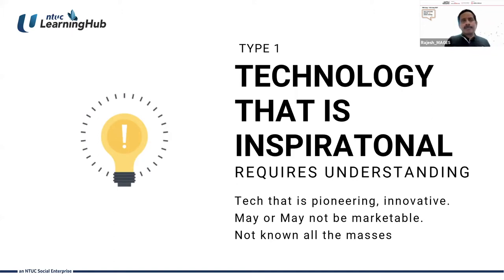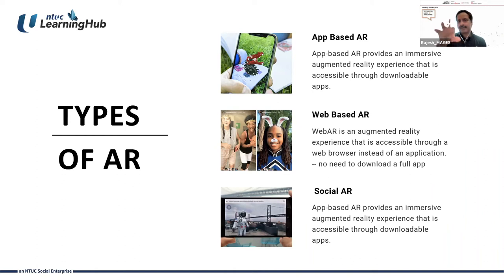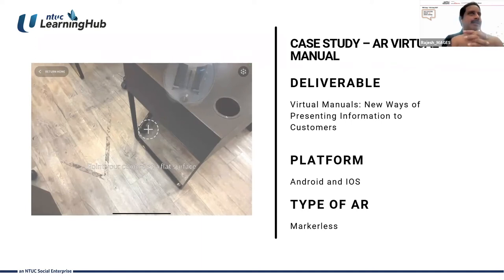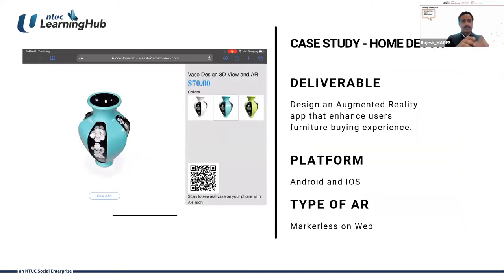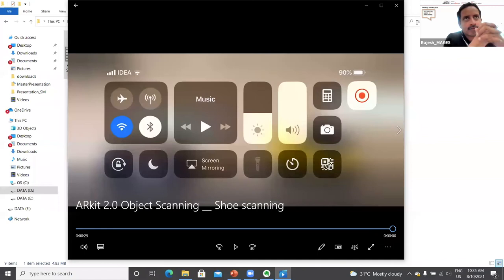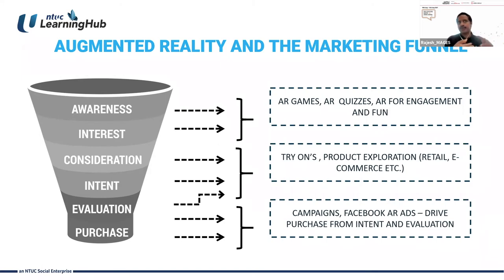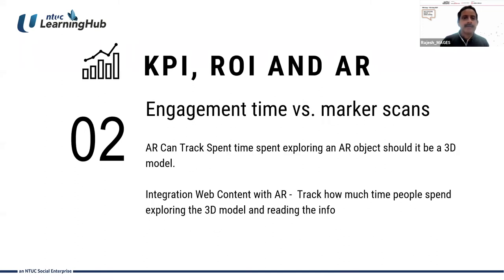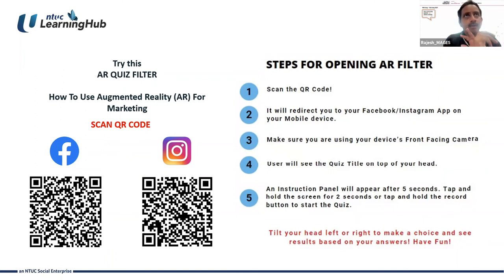SkillsFuture Month X Smart Nation: How to use augmented reality (AR) for marketing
The proliferation of new and emerging technologies such as augmented reality (AR) have opened up new ways for businesses to offer products and services to customers. This means marketers must also evolve their practices to benefit from these new digital tools.

In this webinar, you will learn how to:
- Harness these new technologies to make marketing campaigns more productive and agile
- Mine new sources of customer data to create personalised communications

Speaker:
Rajesh, Academic Director,
MAGES Institute of Excellence Pte. Ltd